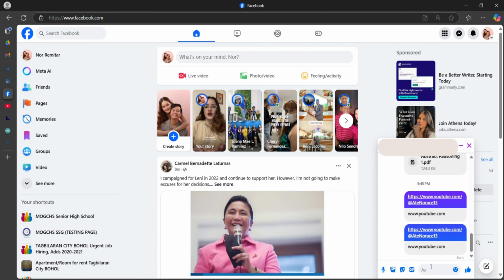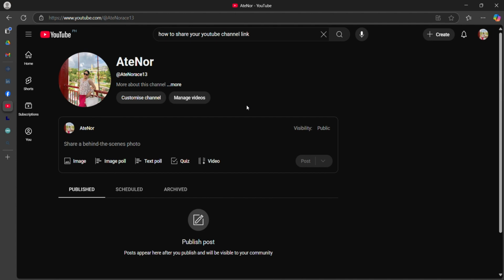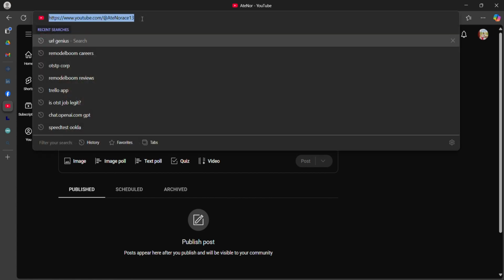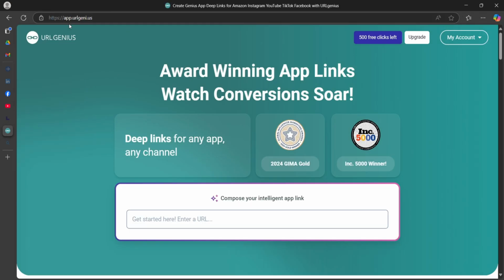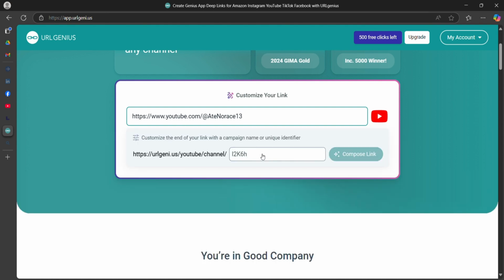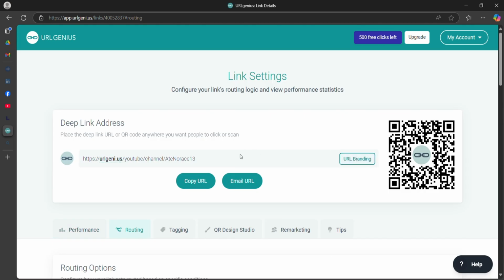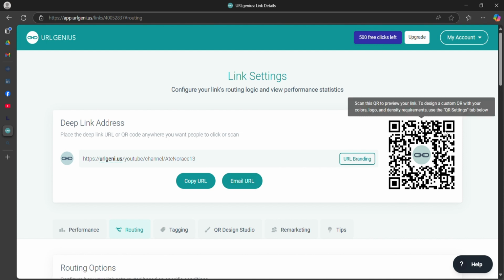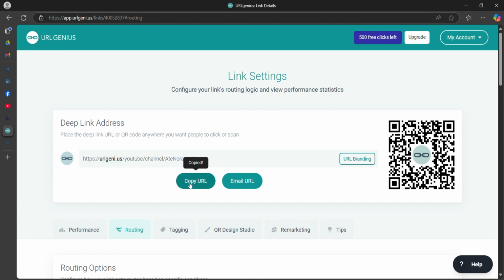How To Share Your Youtube Channel Link: Phone & Computer | Share Youtube Profile | Easy Tutorial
Share your YouTube channel link from both phone and computer with step-by-step instructions designed to make promotion simple and effective.

Leave a comment suggesting other YouTube tips, channel management, or social media topics you’d like to see covered—we love creating content inspired by your ideas!